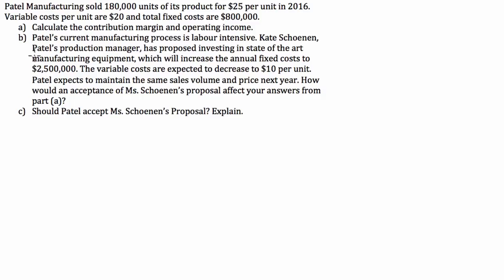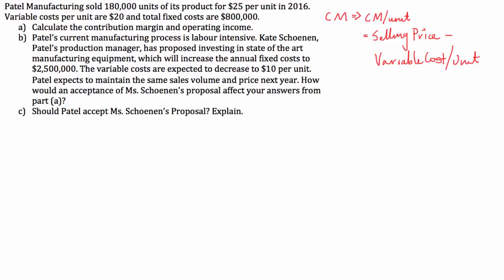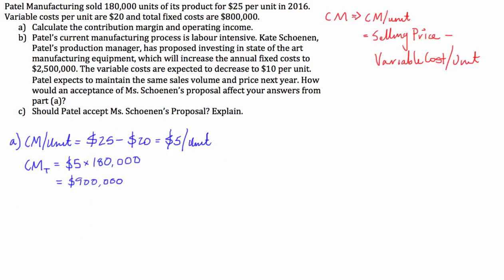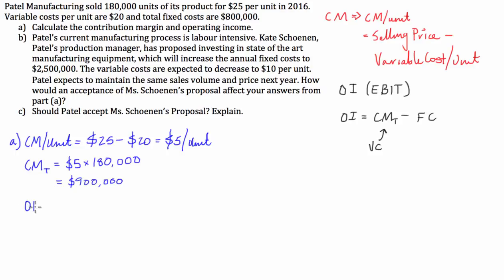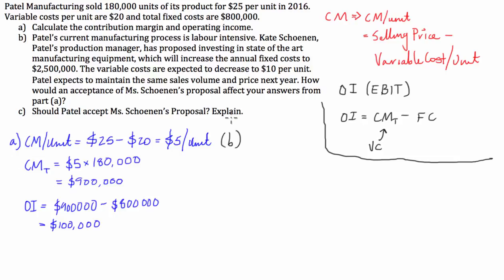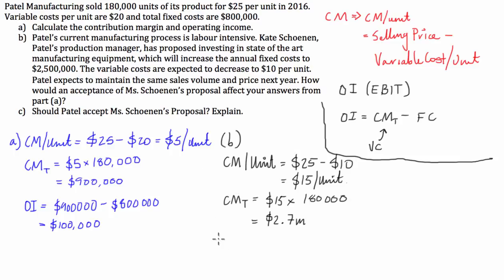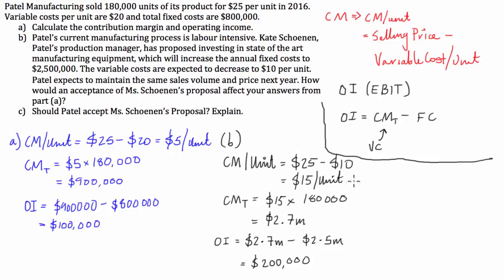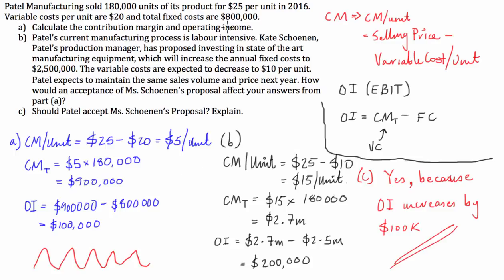Cost Volume Profit (CVP) Analysis - Example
Cost accounting for Cost-Volume-Profit Analysis: Examines how Total Revenues, Total Costs & Operating Income Changes with the Units Sold, using Cost Volume Profit Graph (total costs & total revenues, fixed costs, variable costs, operating income, etc.), basic equations for cost-volume-profit = operating income, contribution margins, calculating breakeven point, breakeven revenue & costs, operating profit, operating income, line equations for total revenues & total costs, calculating targeted operating income, etc, detailed calculation & discussion by Harold Walden